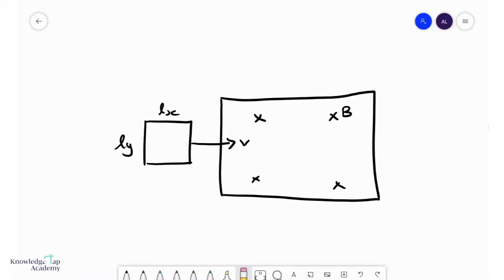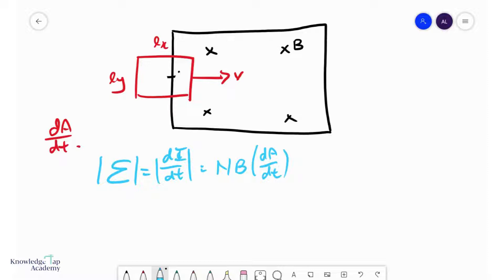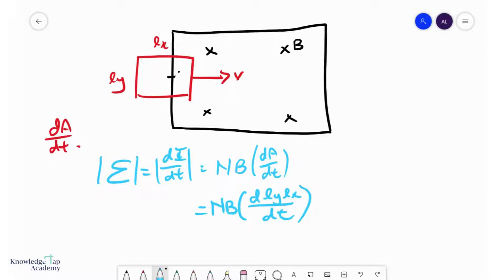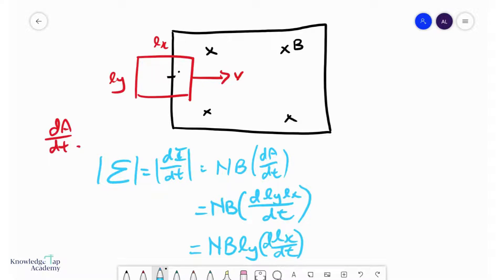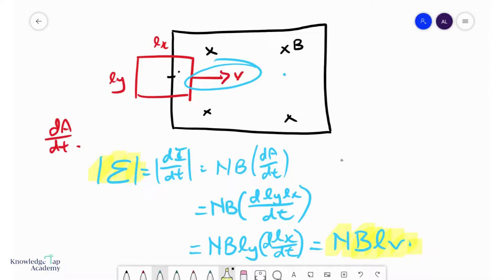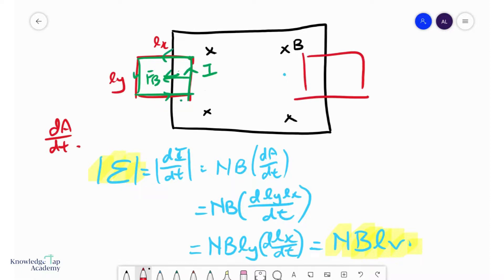GCE A Level Physics | EMF induced in moving coils in uniform magnetic fields (EMI Chapter)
In the GCE A Levels, it is common to be asked to calculate the EMF or current induced in a square or rectangular coil that moves at a constant speed into a region of uniform magnetic flux density. This video will explain how this is done.